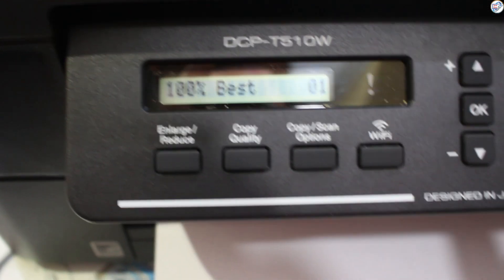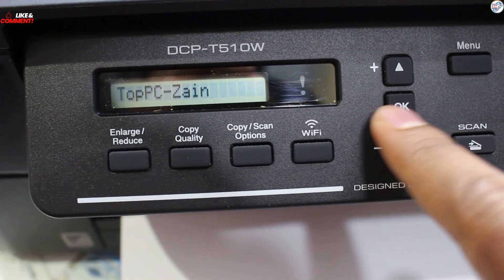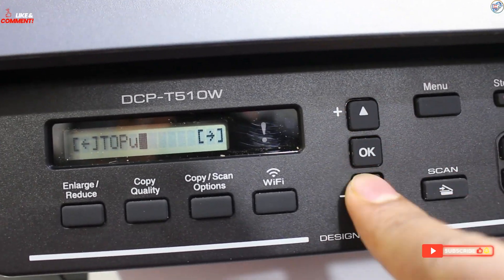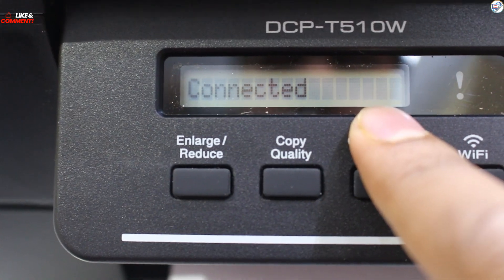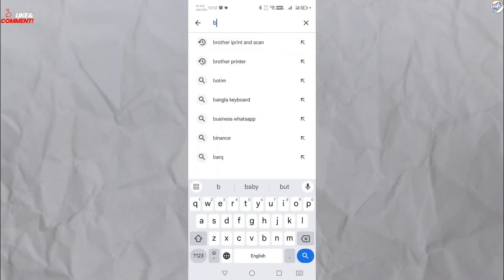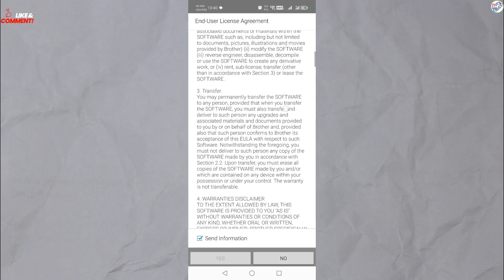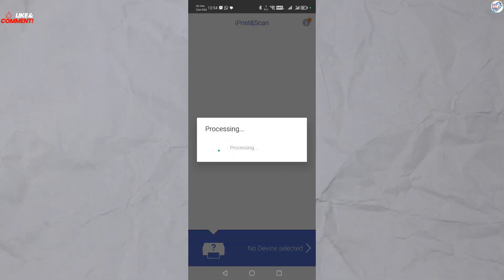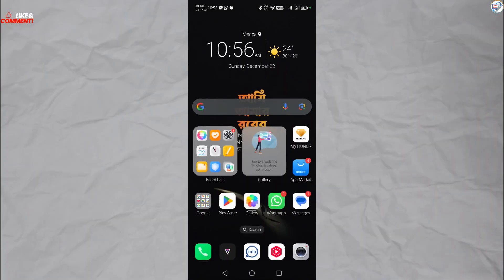How to connect your Brother DCP-T510W printer to your mobile phone via Wi-Fi,Brother iPrint&Scan app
Connect Brother DCP-T510W to Mobile via Wi-Fi with iPrint&Scan
Brother DCP-T510W Wi-Fi Setup for Mobile Printing Tutorial
How to Use Brother iPrint&Scan App with DCP-T510W Printer
Step-by-Step: Brother DCP-T510W Wi-Fi Mobile Connection
Brother DCP-T510W: Print from Phone with iPrint&Scan App
Set Up Brother DCP-T510W Wi-Fi for Android/iOS Printing
Brother T510W Mobile Printing: Wi-Fi & iPrint&Scan Guide
Easy Brother DCP-T510W Wi-Fi Setup with Mobile App
Connect Brother T510W to Phone via Wi-Fi in Minutes
Brother DCP-T510W: Wireless Printing with iPrint&Scan

This video provides a detailed, step-by-step guide on how to connect your Brother DCP-T510W printer to your mobile phone wirelessly using the Brother iPrint&Scan application. We'll walk you through the entire process, from setting up the printer's Wi-Fi to downloading and configuring the app on your smartphone. Learn how to effortlessly print documents, photos, and more directly from your phone, and discover the scanning features that let you save digital copies of your files. Whether you're at home or in the office, this tutorial will help you take full advantage of your printer's wireless capabilities, making printing a seamless and convenient experience.